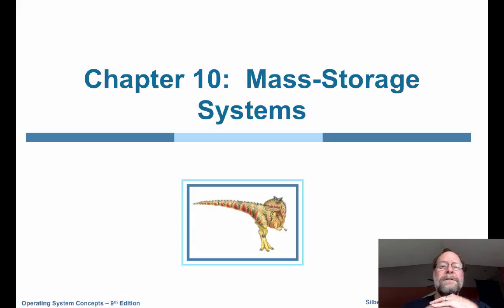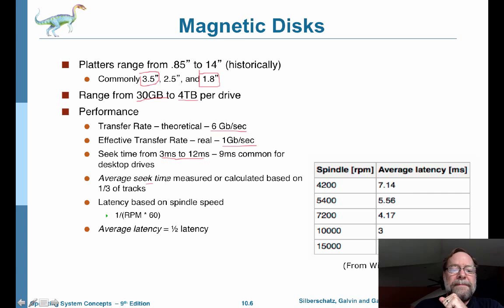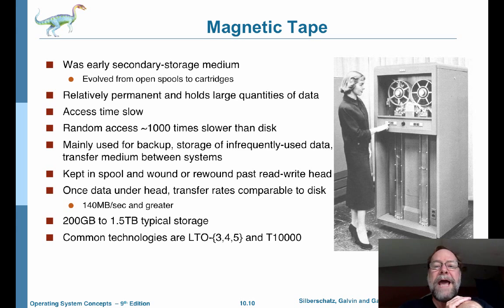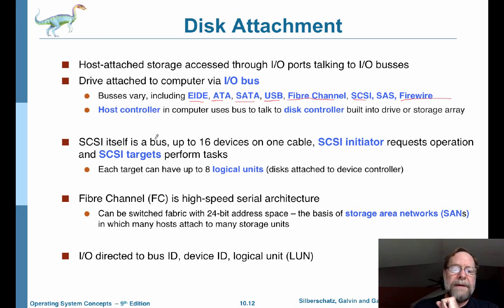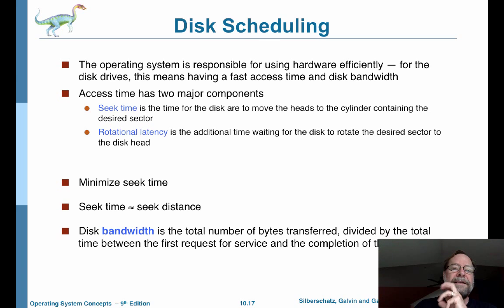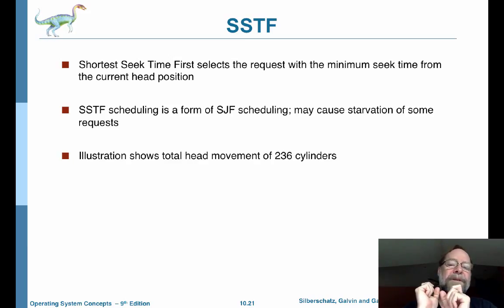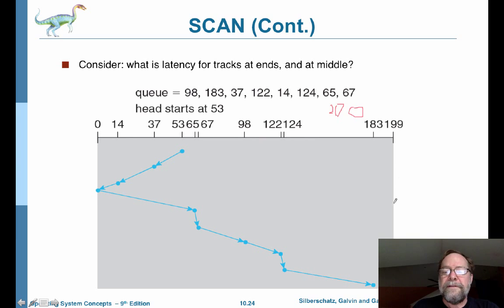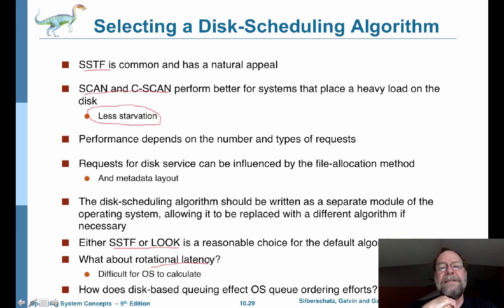MassStorage1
Lecture on the first half of Chapter 10 of Silberschatz's Operating System textbook

Table of Contents:

00:13 - Chapter 10:  Mass-Storage Systems
00:47 - Objectives
01:09 - Overview of Mass Storage Structure
02:46 - Moving-head Disk Mechanism
04:51 - Magnetic Disks
07:14 - Magnetic Disk Performance
09:49 - The First Commercial Disk Drive
10:36 - Solid-State Disks
12:31 - Magnetic Tape
15:00 - Disk Structure
16:52 - Disk Attachment
18:40 - Storage Array
20:09 - Storage Area Network
21:24 - Storage Area Network (Cont.)
22:16 - Network-Attached Storage
23:23 - Disk Scheduling
25:50 - Disk Scheduling (Cont.)
27:21 - Disk Scheduling (Cont)
28:19 - FCFS
30:24 - SSTF
31:38 - SSTF (Cont.)
33:55 - SSTF
34:05 - SSTF (Cont.)
34:05 - SCAN
34:44 - SCAN (Cont.)
35:55 - SCAN
36:02 - SCAN (Cont.)
36:24 - C-SCAN
36:25 - SCAN (Cont.)
38:05 - C-SCAN
38:40 - C-SCAN (Cont.)
40:15 - C-LOOK
40:48 - C-LOOK (Cont.)
41:30 - Selecting a Disk-Scheduling Algorithm